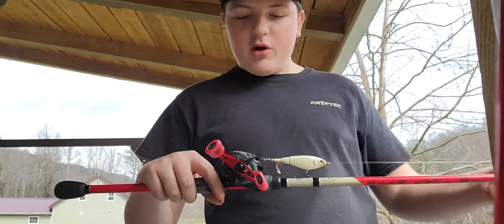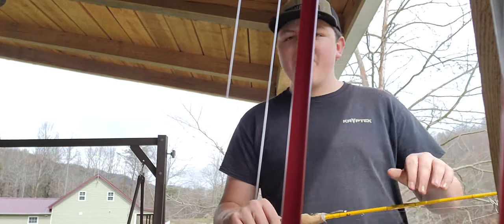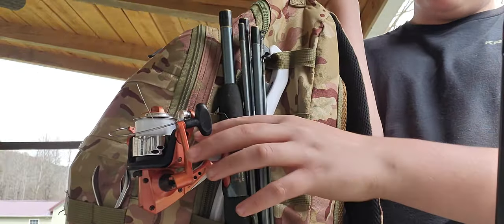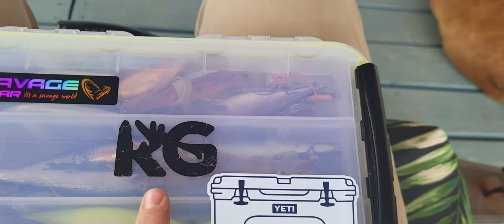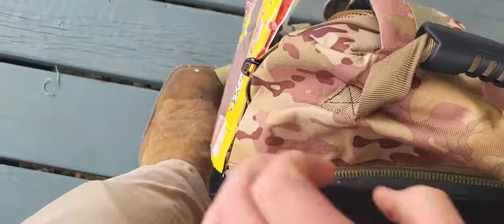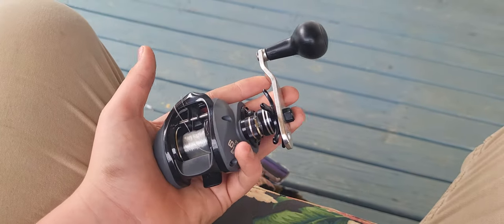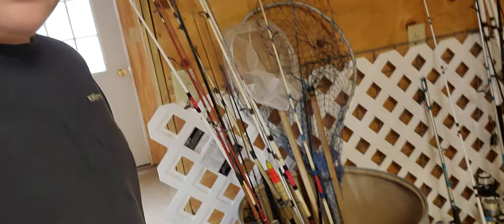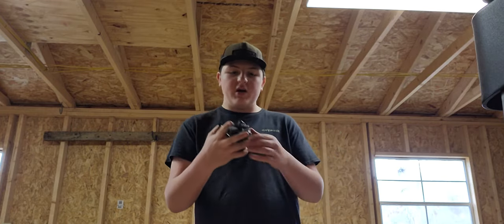2024 Fishing arsenal!!